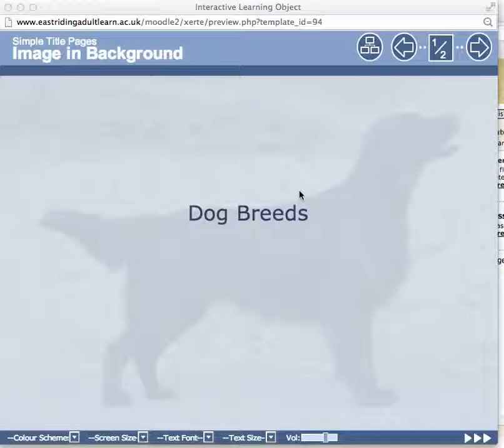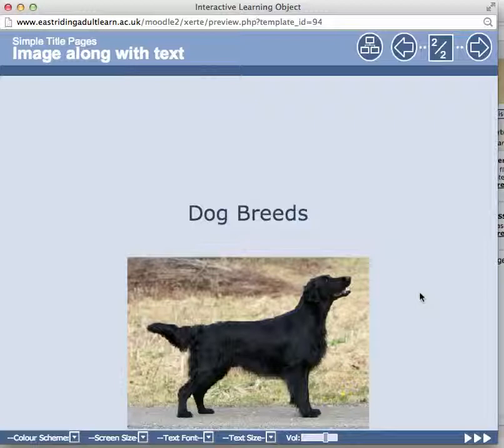Xerte Title Page - 8 - Recap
Title Page - 8 -  Recap of our a step by step introduction to adding a title page to a Xerte self-learning packVideo from John Whalley